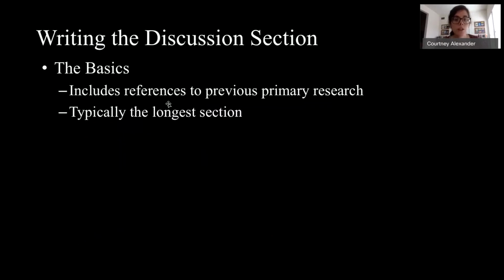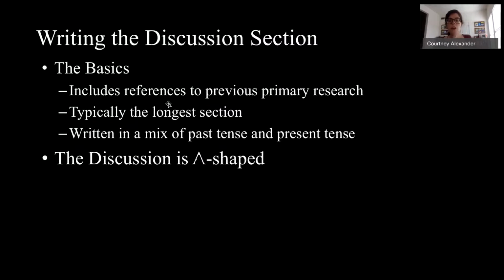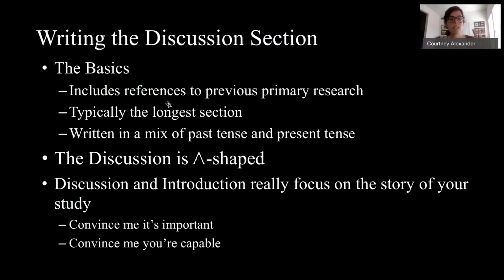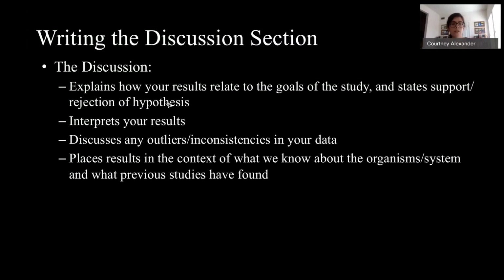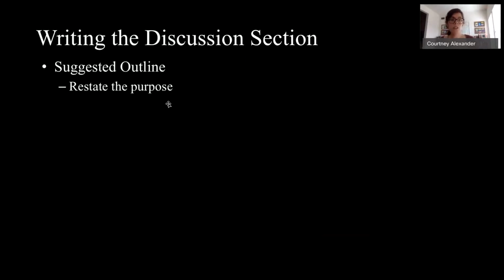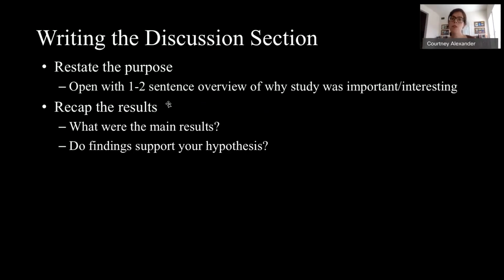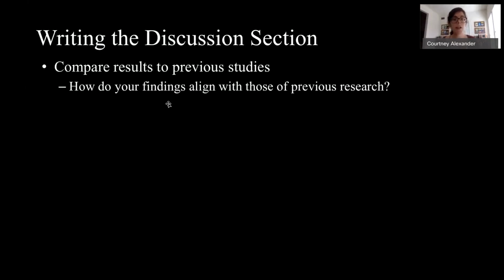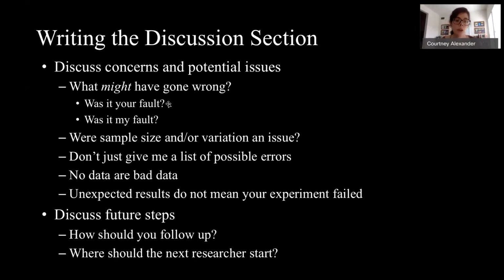BIO 4700: Writing the Discussion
UNCP's Reading & Writing in the Natural Sciences. This video goes over the main components in the discussion section of a lab report or scientific paper.